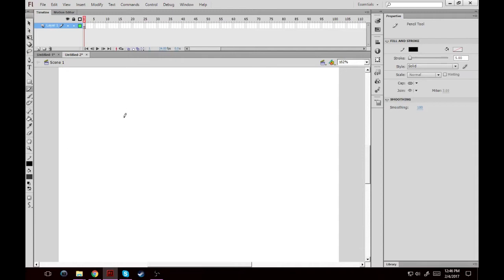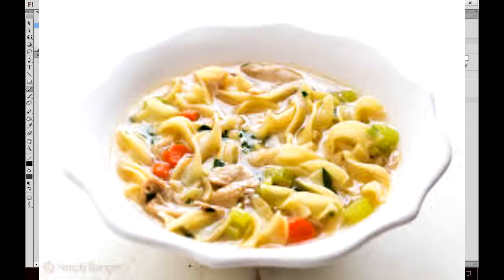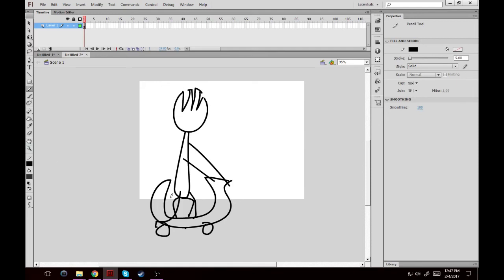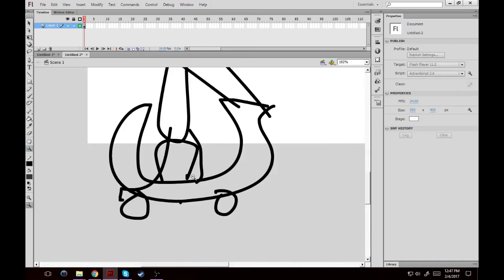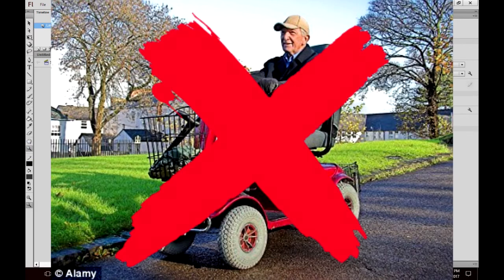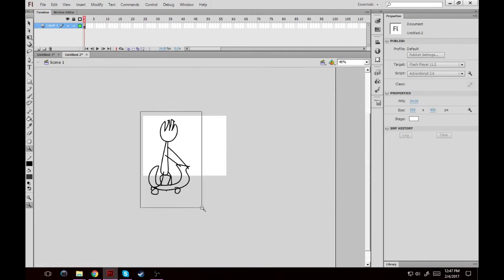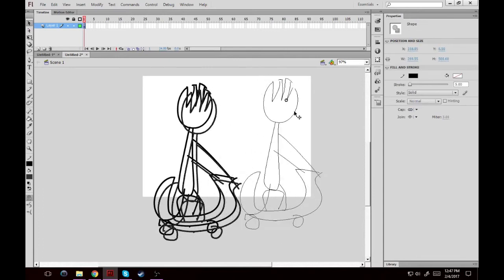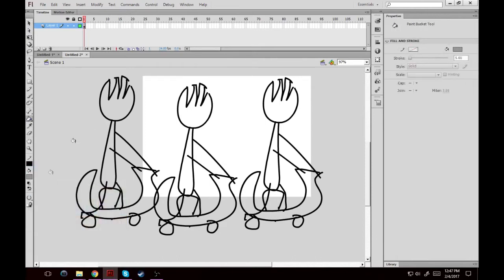Drawing Tutorials #8 - How to Draw Sporks Riding Motorbikes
Today's request is for silverware on motor vehicles. Why? Dude I don't know ok i made it very clear in the video wwto ask ur qeurestions

happy fluffday doggo thingo